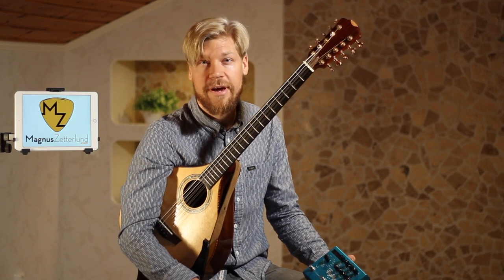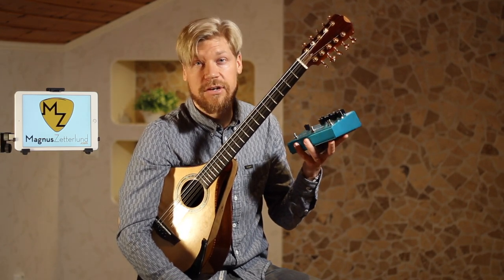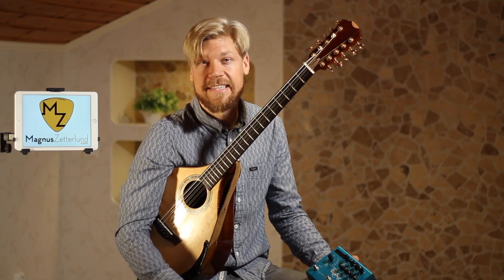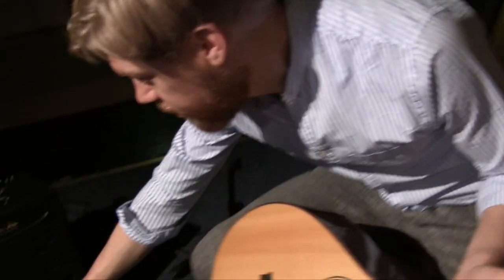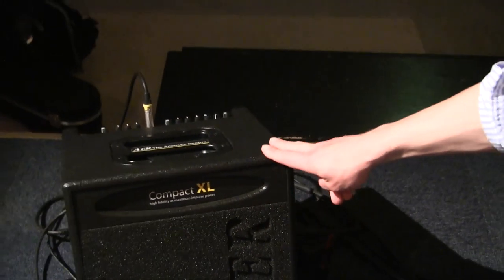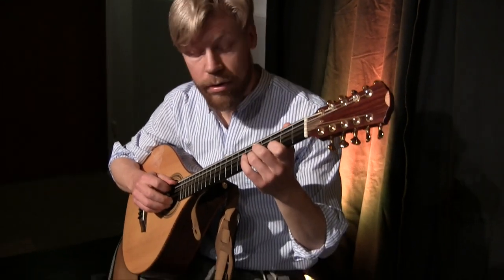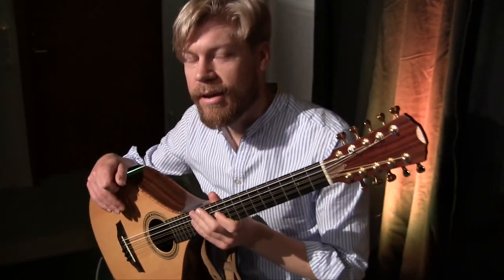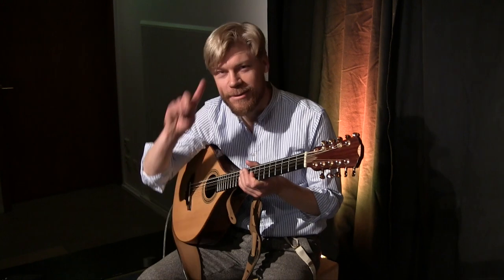Cittern with Strymon Timeline Delay and Big Sky Reverb - Pedalboard demo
This is a short demonstration of my pedalboard when I'm playing my Mats Nordwall Cittern through a Strymon Timelines Delay and the Strymon Big Sky reverb.

✅ Level Up You Mandolin Playing Today!

✅ Be a Music Maker! - Join Our Free Facebook Group

✅ Listen to our podcast for pro tips, inspiration, and stories!